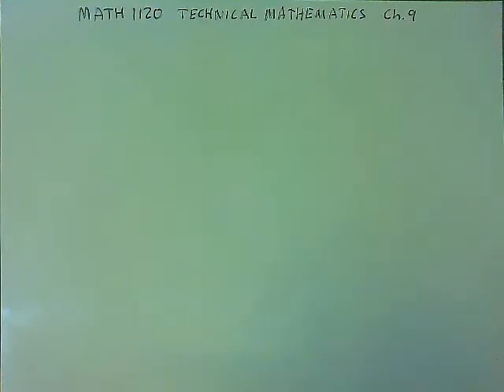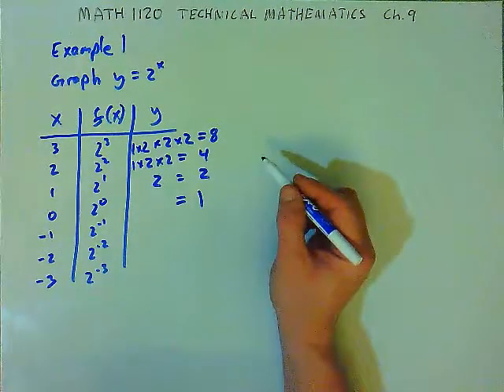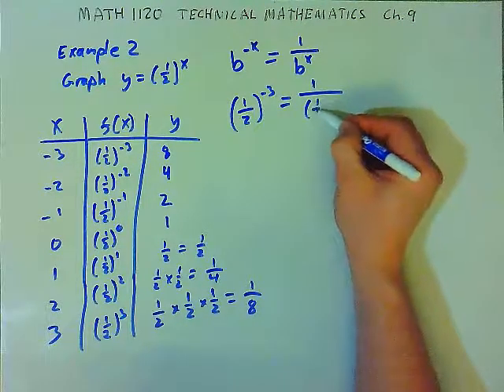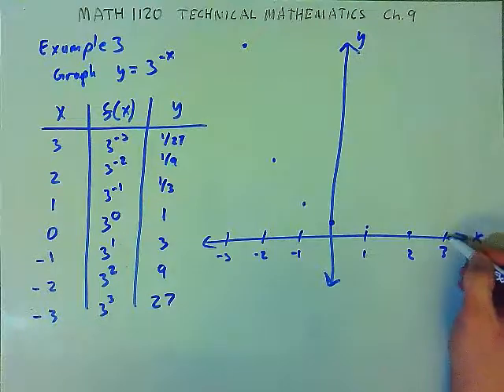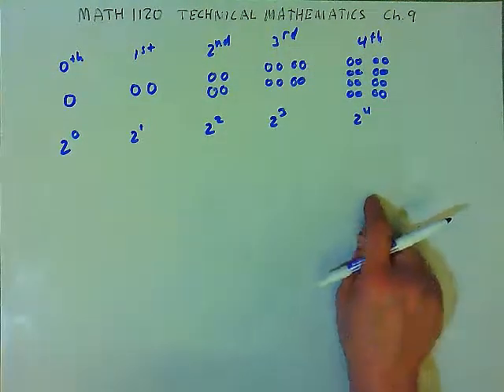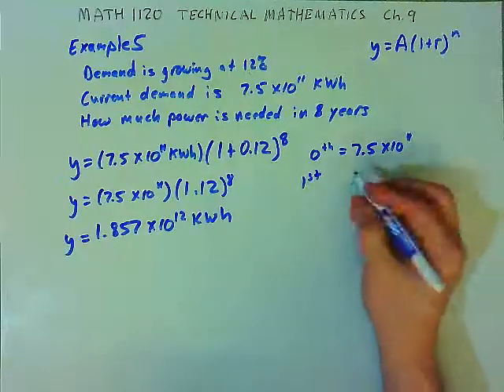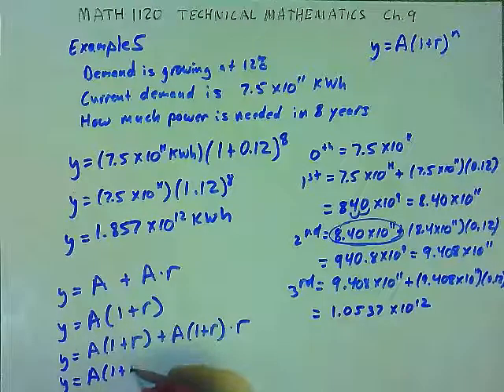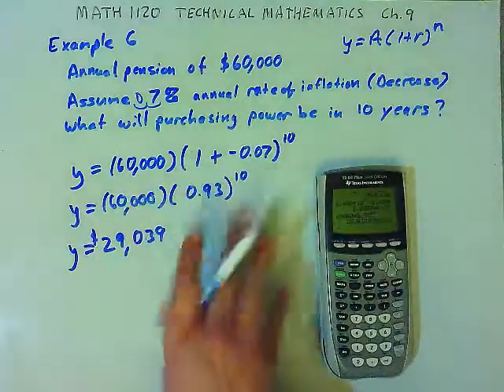Technical Mathematics Chapter 9 Section 1